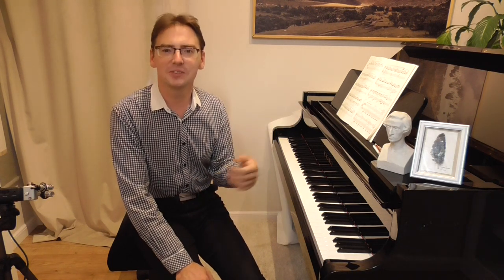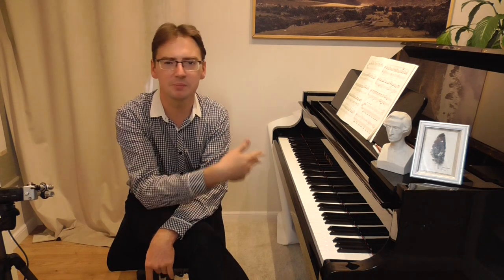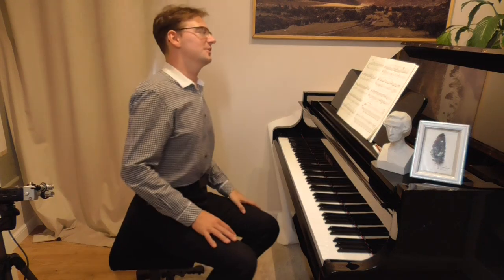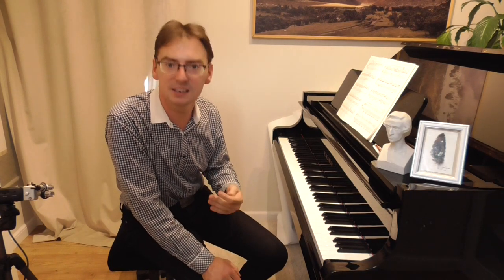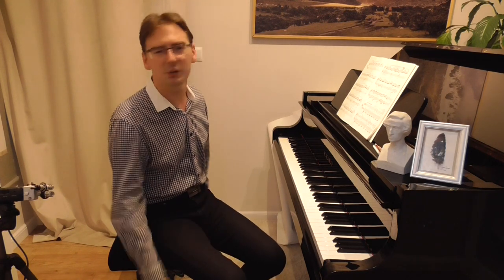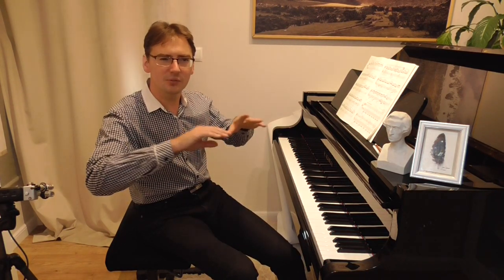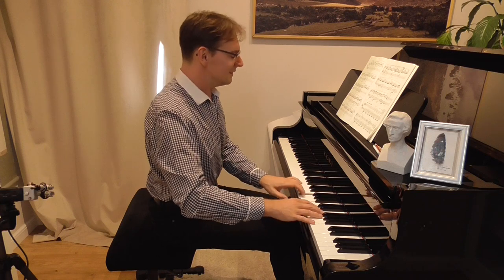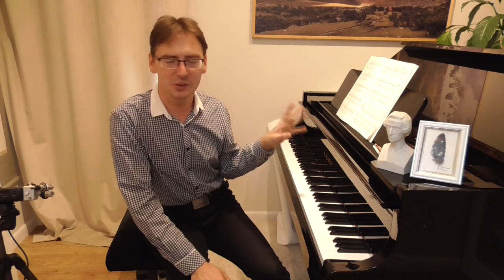F. Chopin - Prelude no. 23 in F major Op. 28 no. 23 - analysis. Greg Niemczuk's lecture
Concert pianist describes and analizes Chopin's Masterpieces for the piano.
Lessons in English, Spanish.